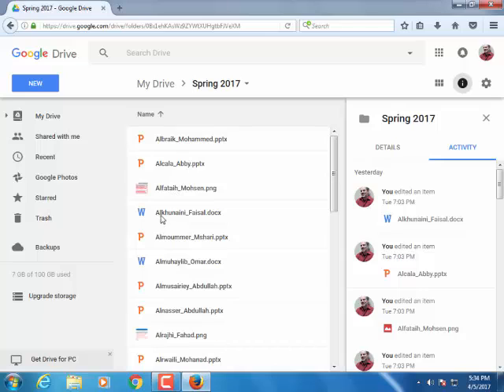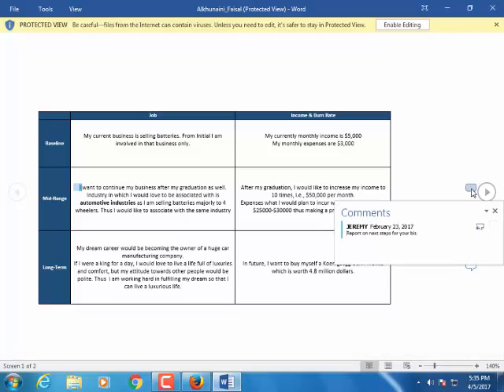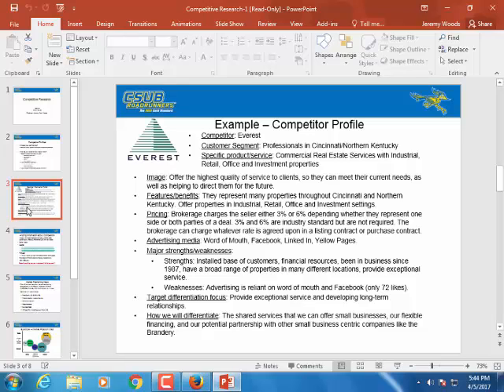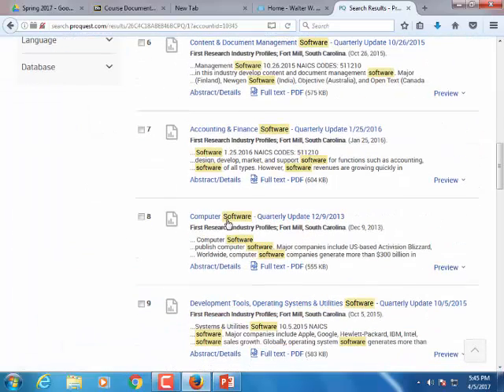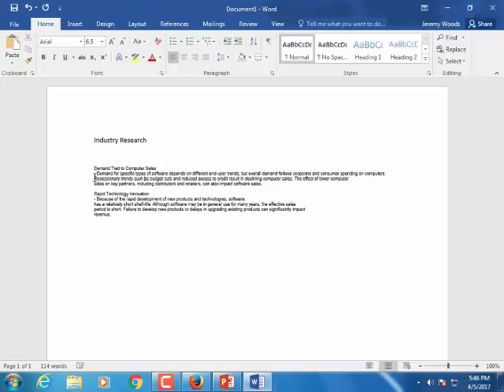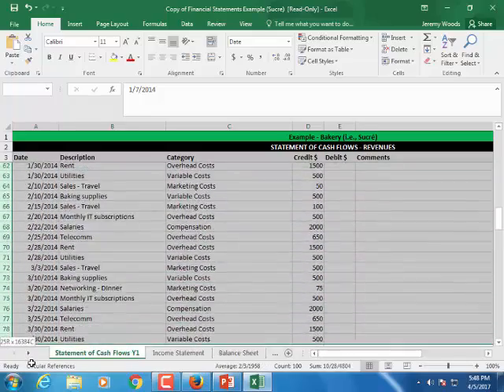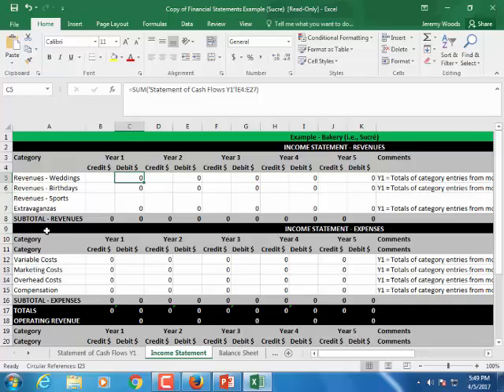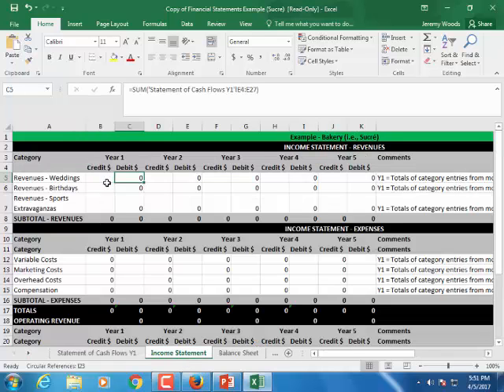MGMT 3450 20170405